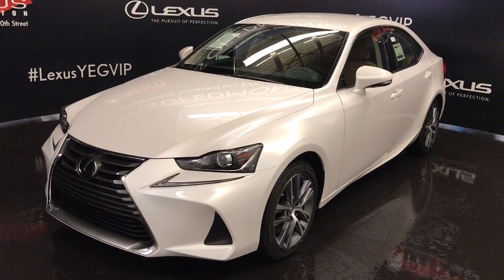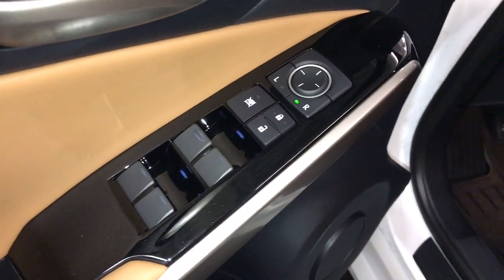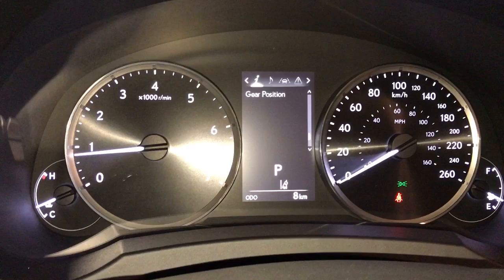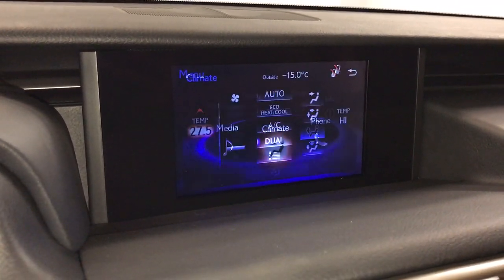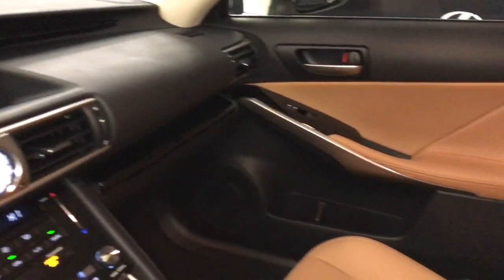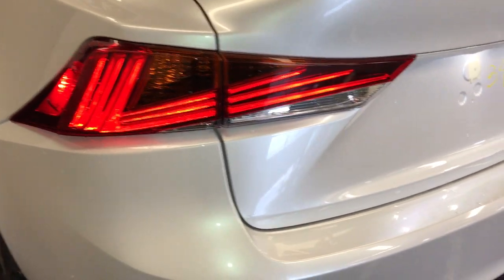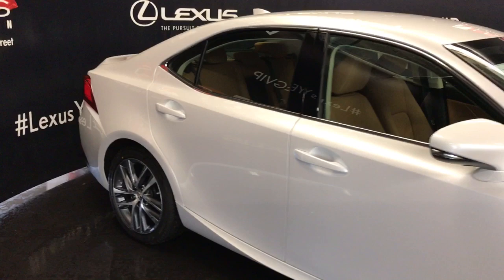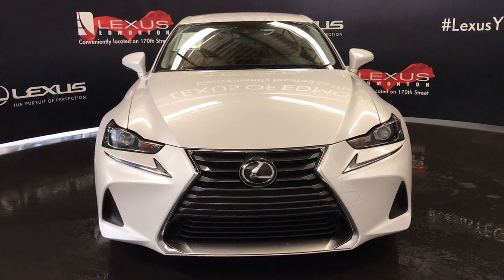2017 Lexus IS 300 AWD Review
This is a 2017 Lexus IS 300 4dr Sdn AWD | Lexus of Edmonton New with 6-Speed A/T transmission White[Eminent White Pearl] color and Flaxen interior color. This video is recorded and uploaded by cDemo DataDriver.

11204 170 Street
Edmonton, Alberta
T5S 2X1